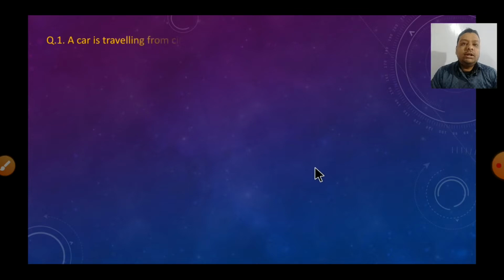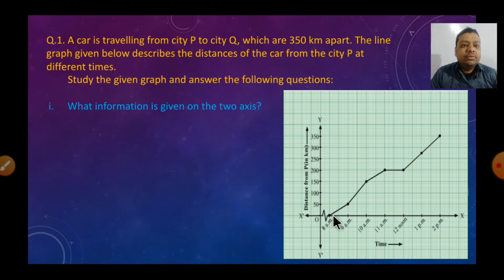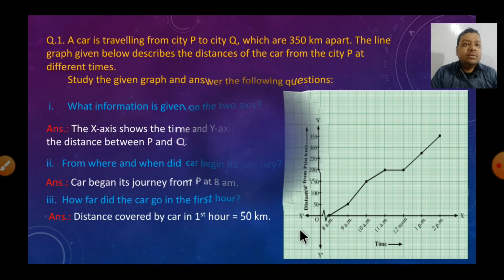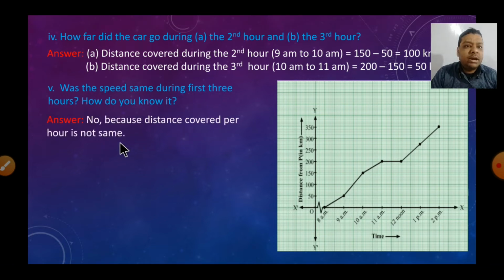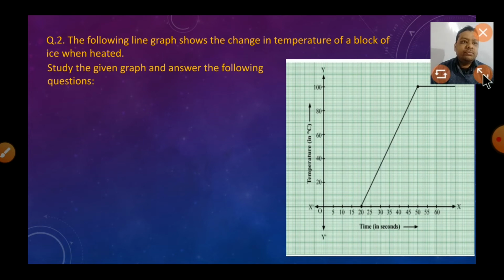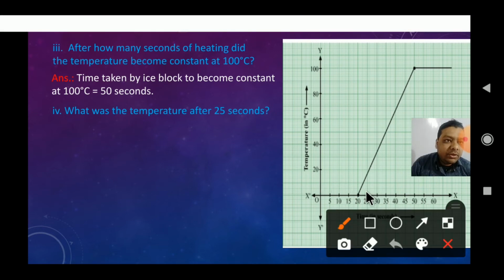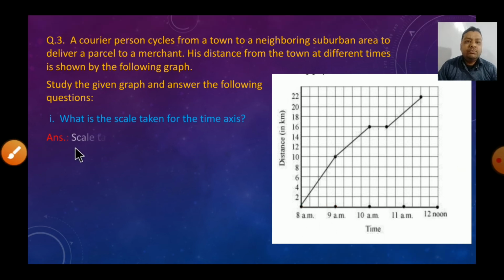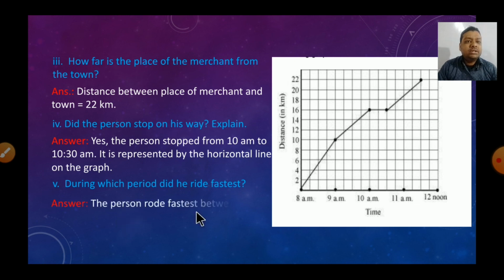Day 2: Questions based on line graph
Std.8: Questions based on line graph